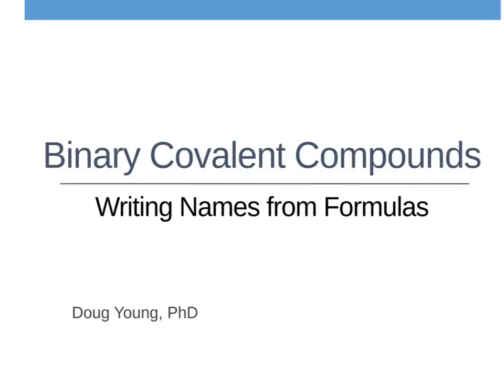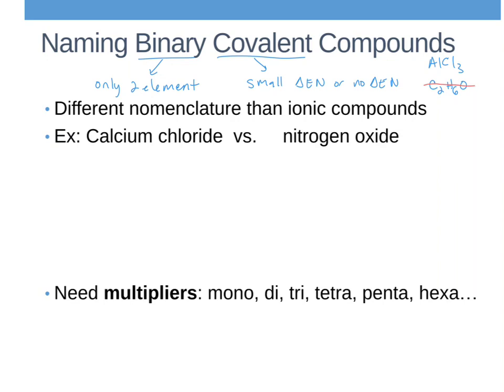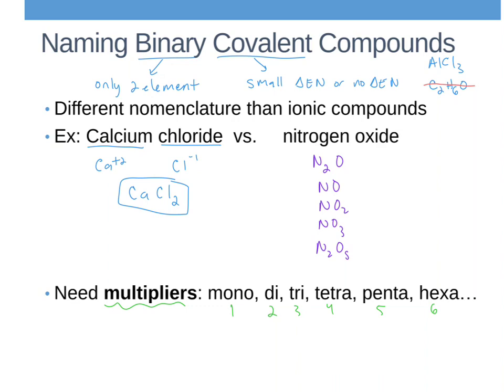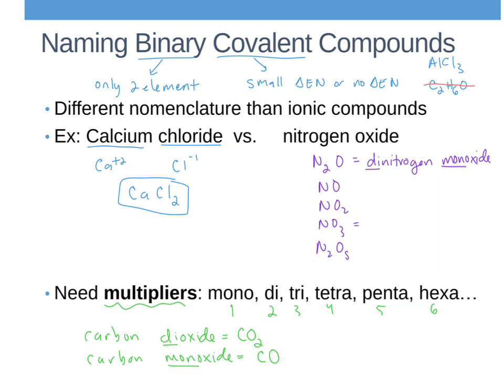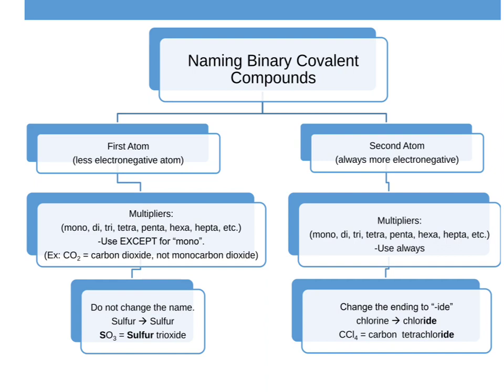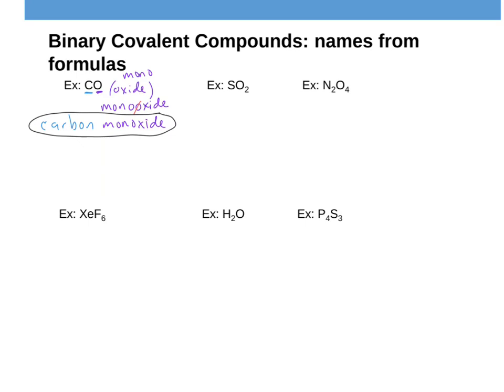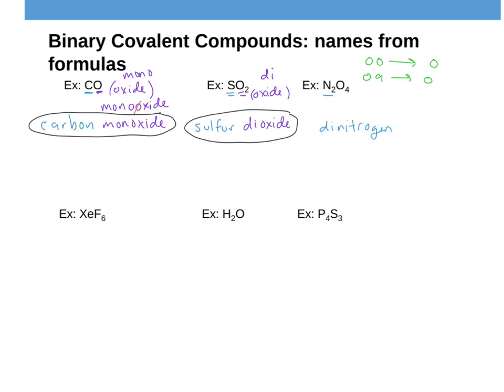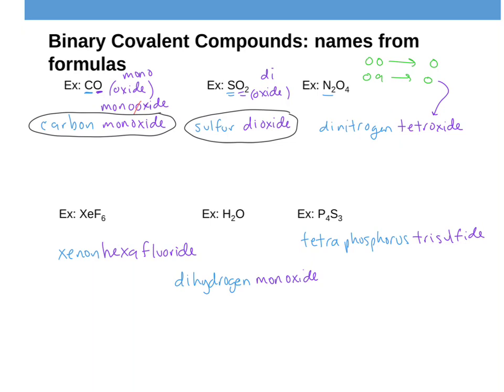How to name Binary Covalent Compounds